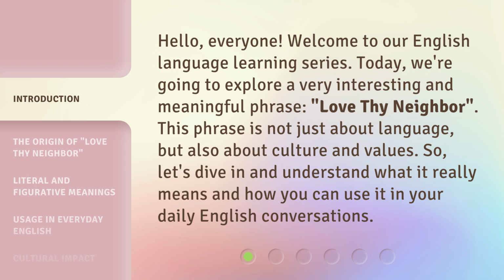Understanding the Phrase "Love Thy Neighbor"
Unlocking the Meaning: Love Thy Neighbor Explained • Discover the true essence and significance behind the famous phrase 'Love Thy Neighbor'. Join us as we delve into its historical, cultural, and spiritual dimensions, revealing its timeless relevance in fostering compassion, unity, and a harmonious society.

00:00 • Introduction - Understanding the Phrase "Love Thy Neighbor"
00:33 • The Origin of "Love Thy Neighbor"
01:00 • Literal and Figurative Meanings
01:29 • Usage in Everyday English
01:58 • Cultural Impact